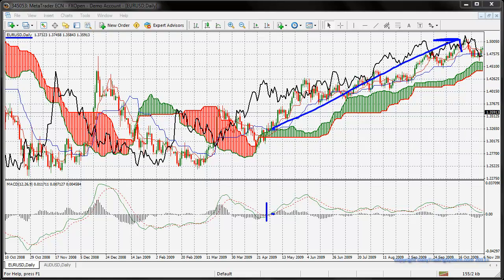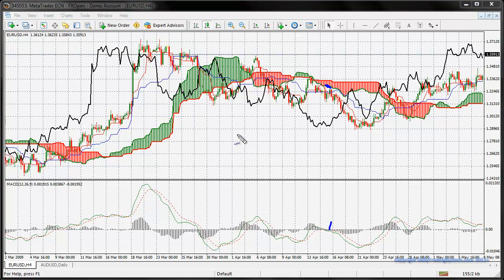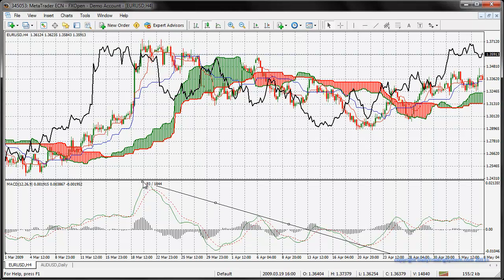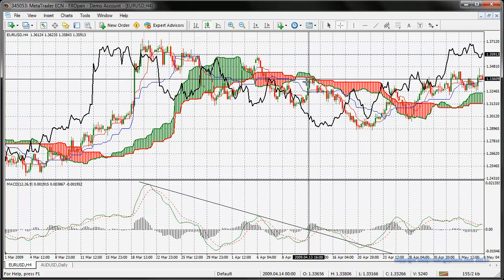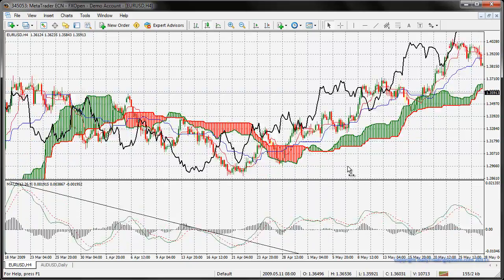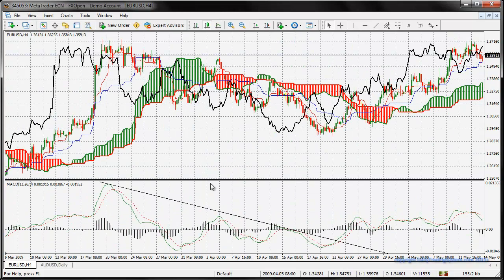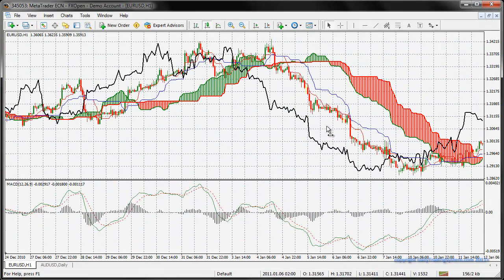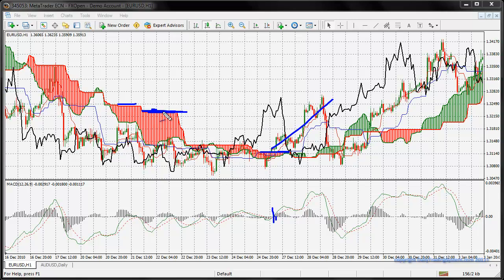iMACD & Ichimuko Indicator Pt2 Strategy 34 - Oscillator Analysis - [Elite Day Trading Academy]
[Elite Day Trading Academy] How to use the iMACD (inside Moving Average Convergence Divergence) & Ichimuko Indicator Pt2: Strategy 34 - Oscillator Analysis